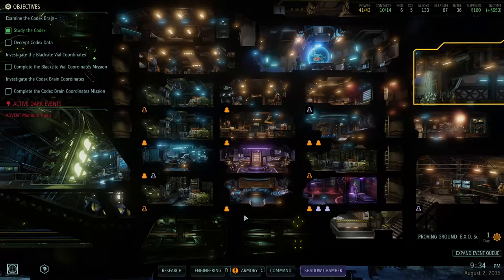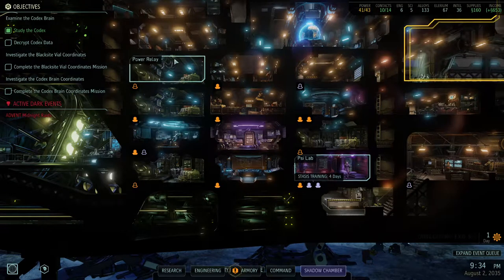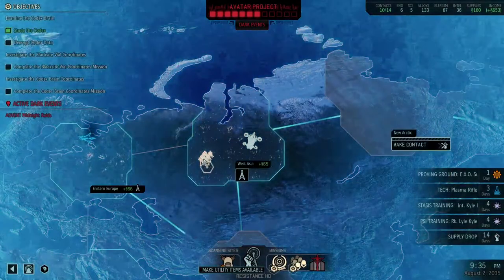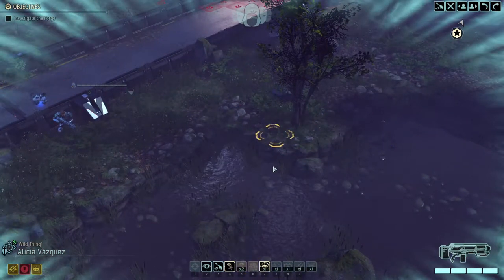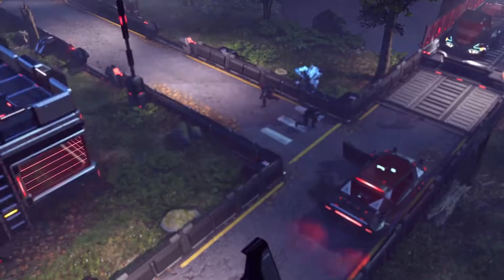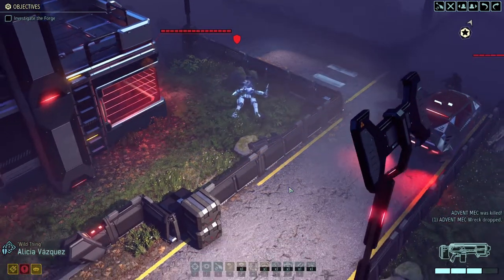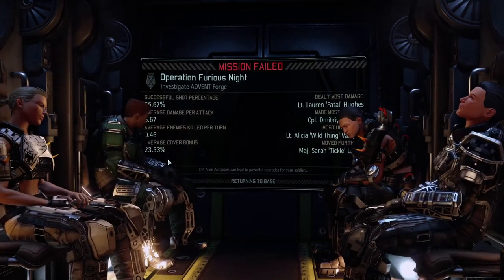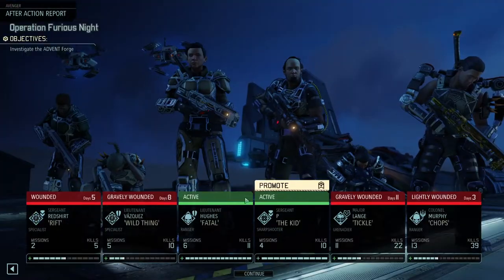XCOM 2: ADVENT Forge - 16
After decrypting the information encoded in the human DNA we found in the Blacksite Vial, we have a new target.  We don't know what strange, diabolical machinations the ADVENT forces are up to, but we must put a stop to it!

0:00 Intro
4:47 Mission Start
32:00 Mission Complete

~~Remember to take care of your Self!